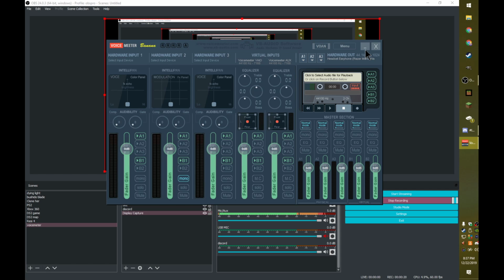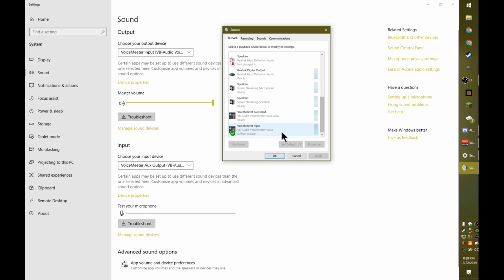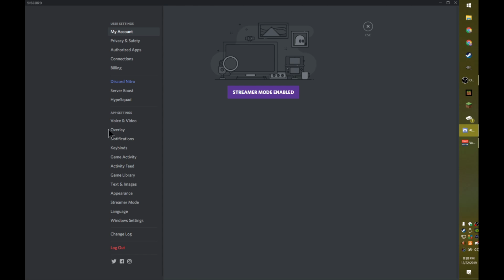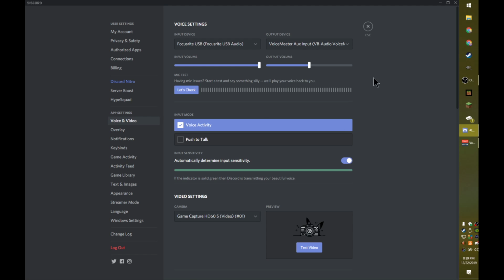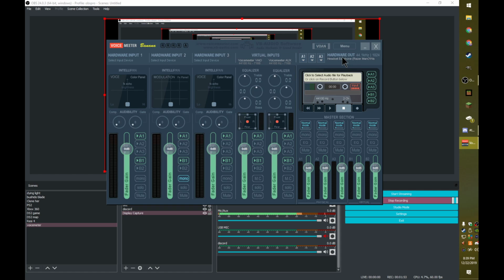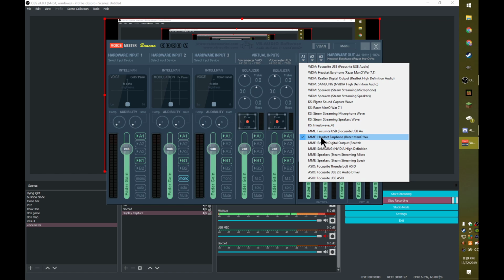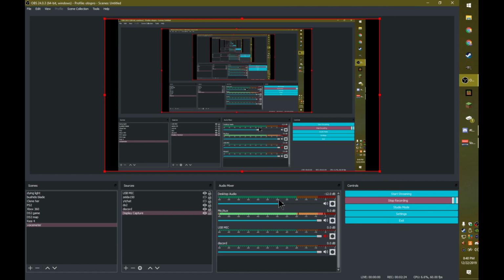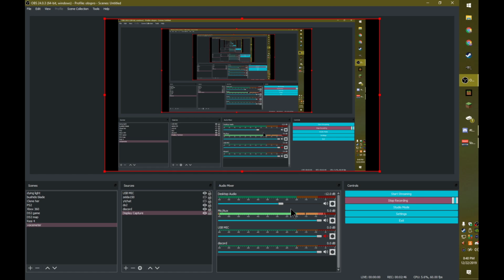How to Separated Discord Voice Chat Audio from Desktop Audio in OBS using Voicemeeter Banana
Trying to get your audio from a discord call on your stream while still having game sound? Here's how to do it. I tried to make this a very quick tutorial so people can easily find the answer they're looking for!

If there's anything else OBS related  you would like me to make a super short tutorial on, please let me know!

Thanks :)

Text tutorial:
Step 1:
Sound Settings - Sound Control Panel - Playback Device = VoiceMeeter Input (VB-Audio Voice Meeter VAIO)
Recording Device = VoiceMeeter Output (VB-Audio VoiceMeeter AUX VAIO)

Step 2, in Discord:
Settings - Voice & Video
Input Device = Your mic (same one you'll use for OBS)
Output Device = VoiceMeeter Output (VB-Audio VoiceMeeter AUX VAIO)

Step 3, in OBS
Source - Audio output capture = VoiceMeeter Input (VB-Audio Voice Meeter VAIO) this will be your desktop/game audio
Source - Audio output capture =  VoiceMeeter Output (VB-Audio VoiceMeeter AUX VAIO) this will be your discord
Source - Audio input capture = Your mic
apply adjustments and filters as needed.

Step 4, in VoiceMeeter
Upper right corner of VMB, where it says HARDWARE OUT. Click A1 and select your device you want to hear everything from. Try throwing on youtube video to figure out which one works correctly.

That's literally it. You can change the volume several ways, you can tinker with VMB to adjust levels, do it per program basis or just level everything thru OBS.